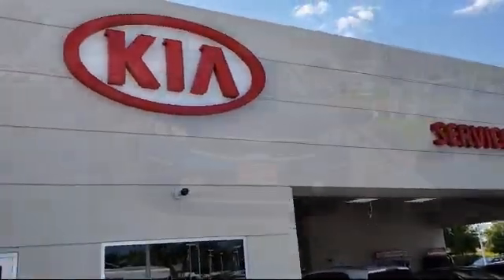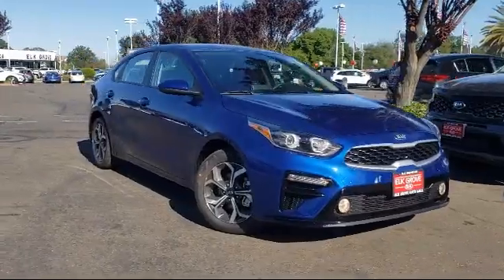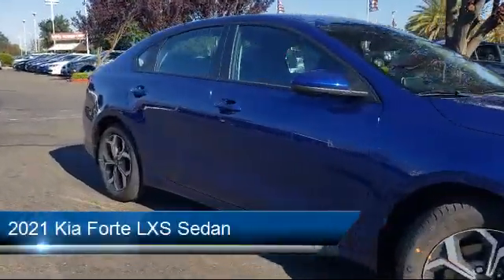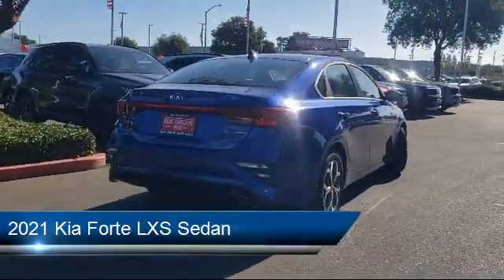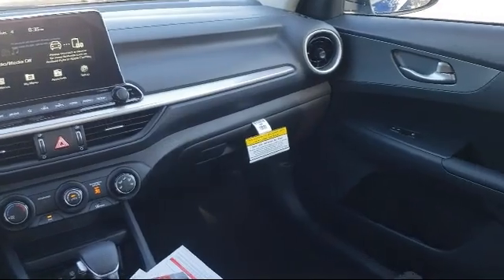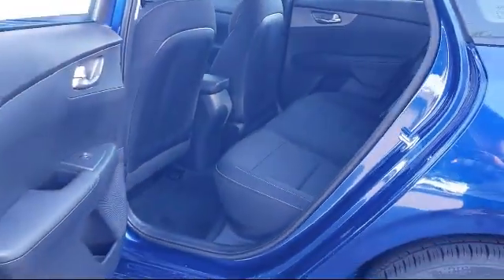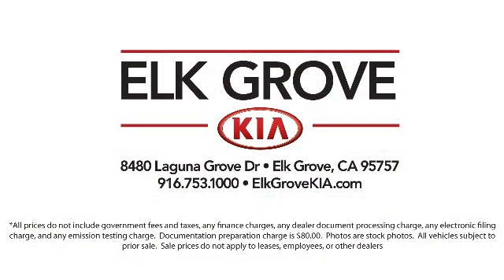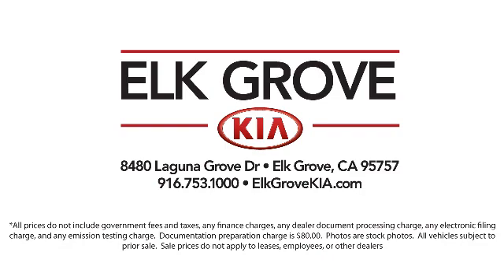2021 Kia Forte LXS Sedan Elk grove Sacramento Folsom Lodi Galt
2021 Kia Forte LXS Sedan Stock Number: GK7780 Vin:3KPF24AD6ME375157.

8480 Laguna Grove Dr.